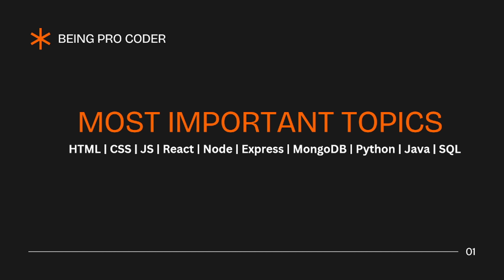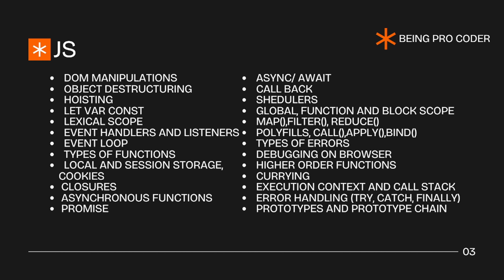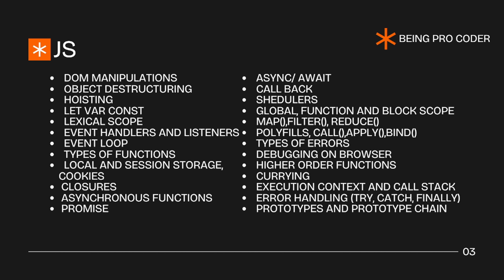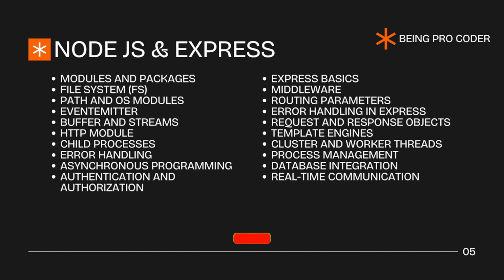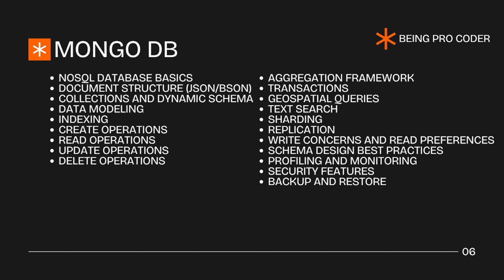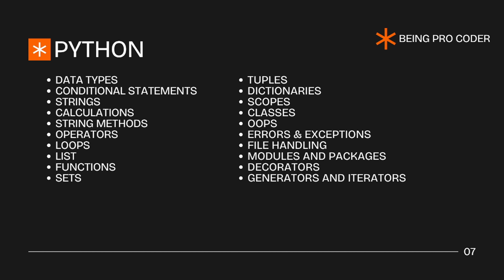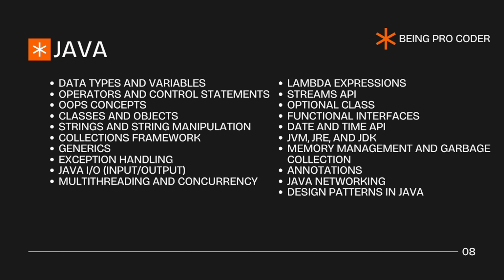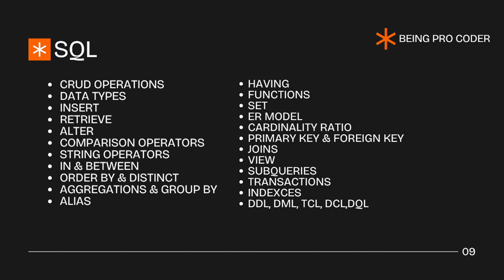Most Important Topics to Prepare for Interview | HTML | CSS | JS | MERN | Python | Java | SQL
Smash the 🔔 Bell Icon - For Instant Notification

PS: Don't clone directly from my github understand the code and design on your own!

Do follow "Opportunity Gateway" for latest Hiring Updates, Exclusive for FRESHERS

Do Follow on Linkedin for Coding Tips &  Resources!

Growth Cycle - 1 ✅
Growth Cycle - 2 ✅
Growth Cycle - 3 ✅
Placement Preparation - ✅
Mock Interview - ✅
JOB - ✅
HTML | CSS | Bootstrap | JavaScript | React.js | Node.js | Express.js
SQLite | Developer Foundation

TimeStamps:
0:00 - Intro
0:38  - HTML & CSS
5:03  - JS
9:43 - React JS
13:58 - Node JS & Express
17:33 - MongoDB
20:44 - Python
24:15 - Java
28:20 - SQL
32:18 - Thank You!